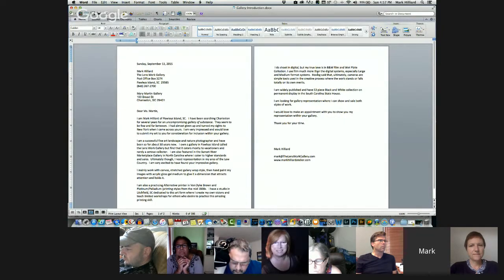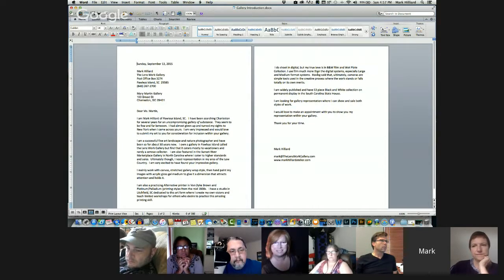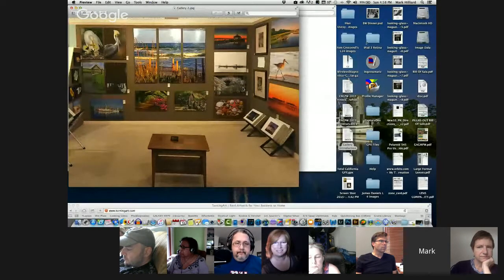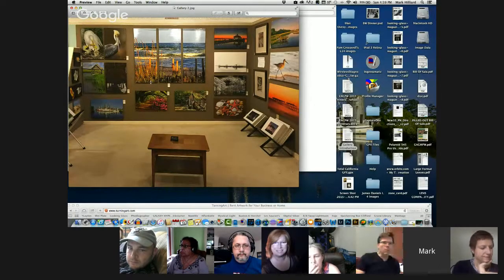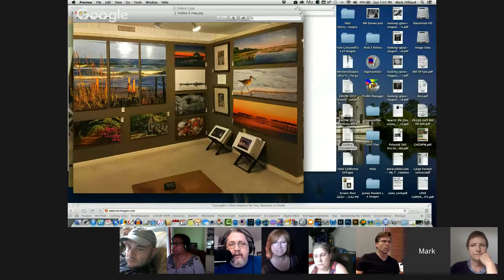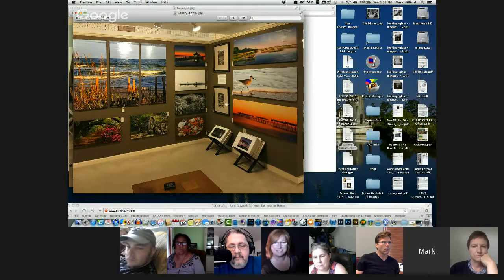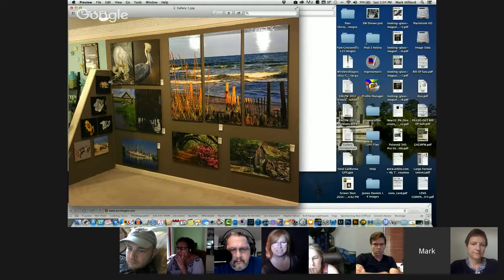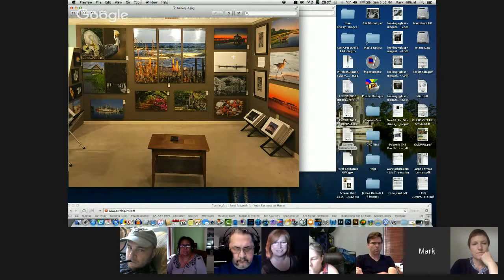Mark Hilliard's Cohort Tutorial: Intro To Photo Sales V1